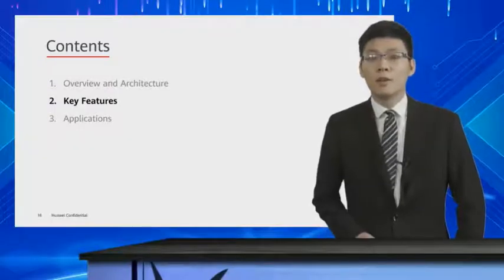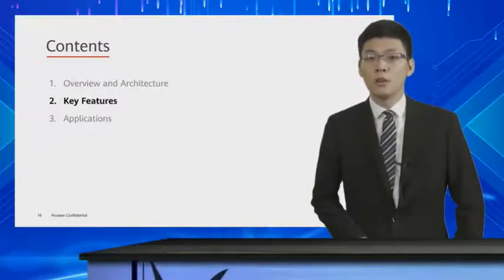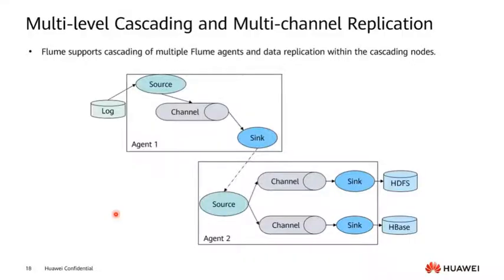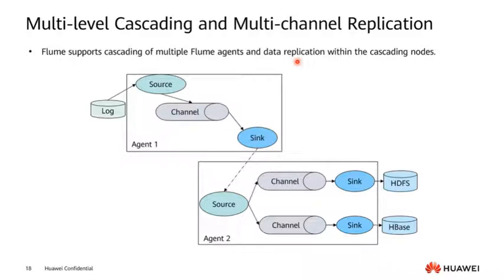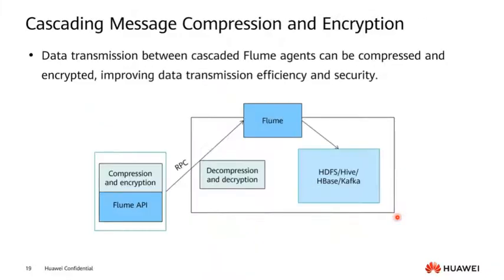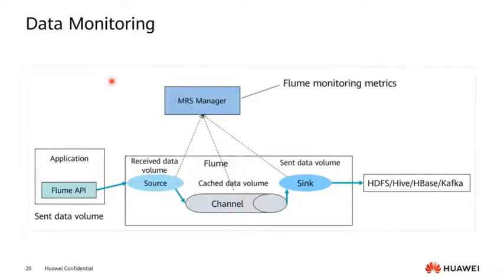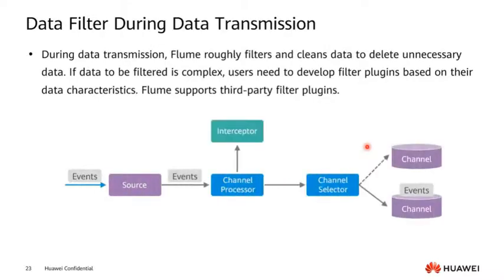flume key features